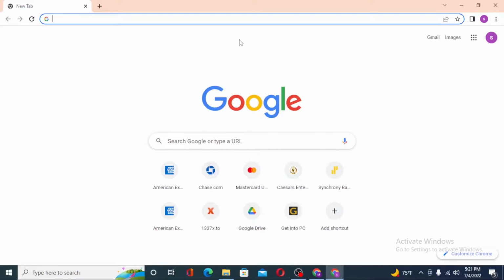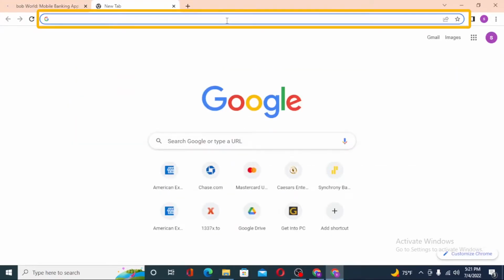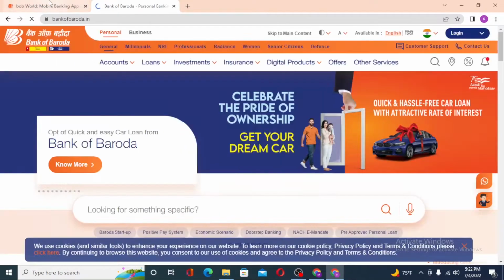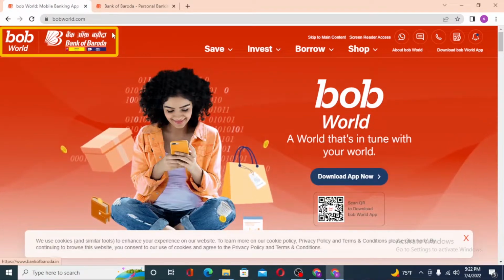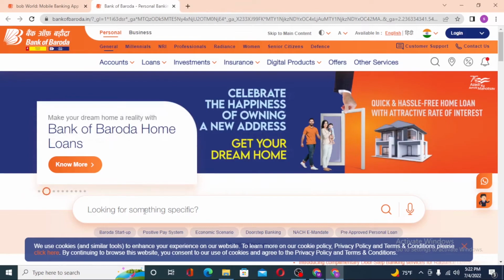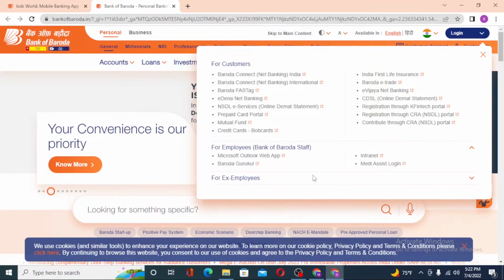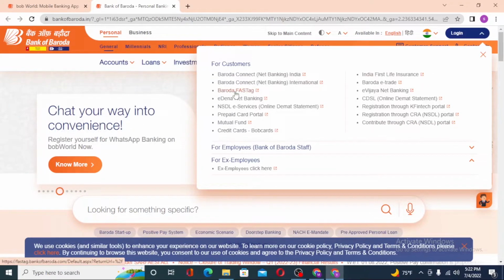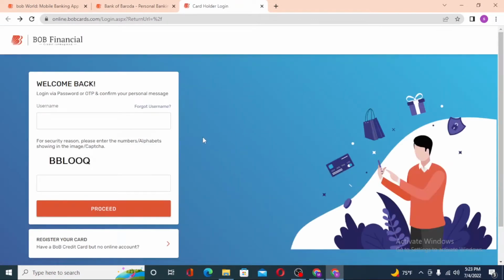How to Login BOB World: Mobile Banking App by Bank of Baroda - BOB World Login for Net Banking